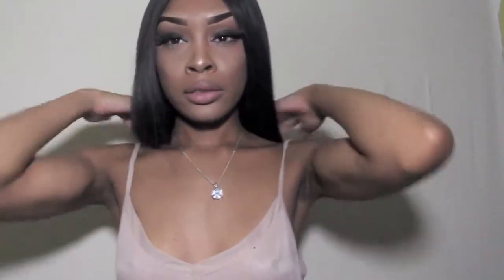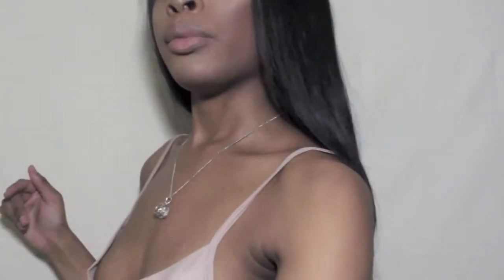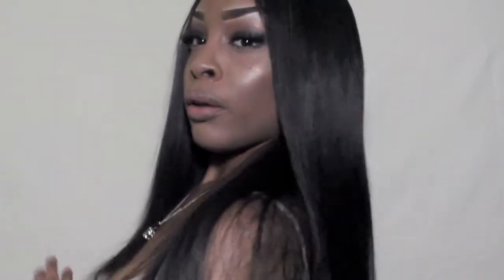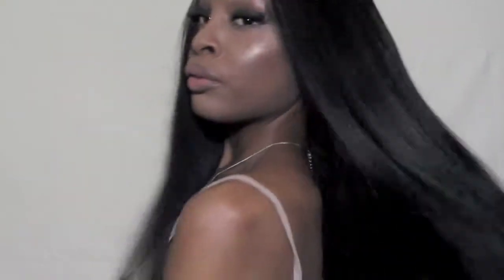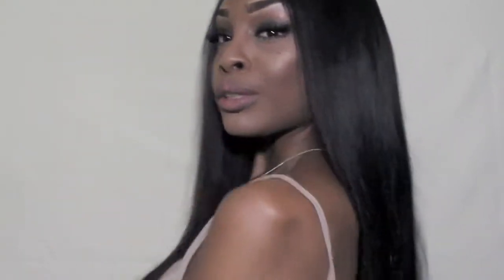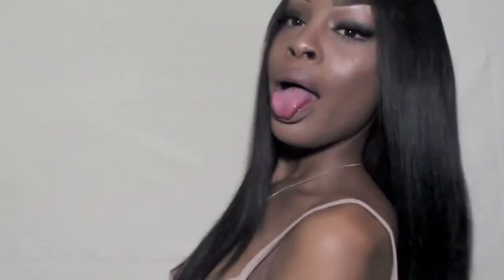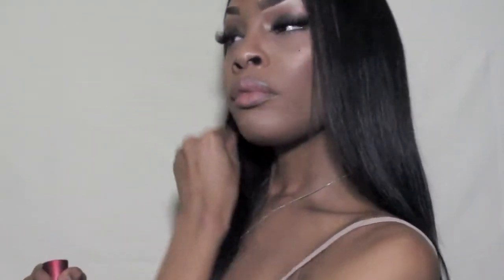Aliexpress Celie Hair Review Brazilian Body Wave 28 inches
HAIR DETAILS:
Brazilian Water Wave 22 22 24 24 with 20 frontal

3 bundles with frontal:

3 bundles with closure:

4 bundles with closure: